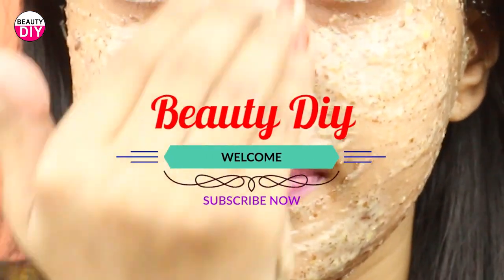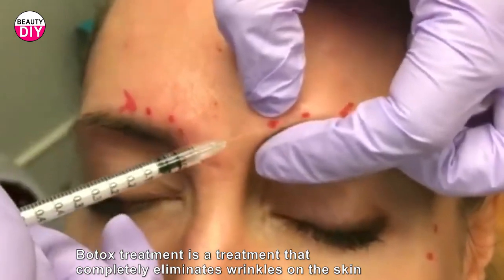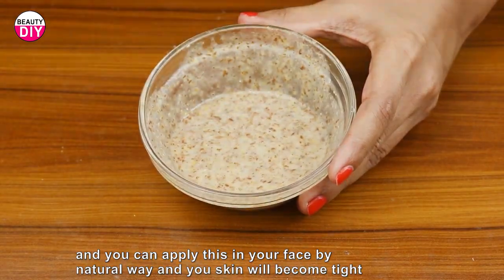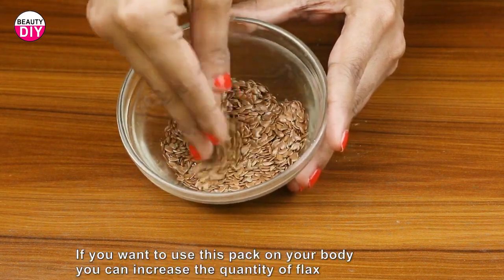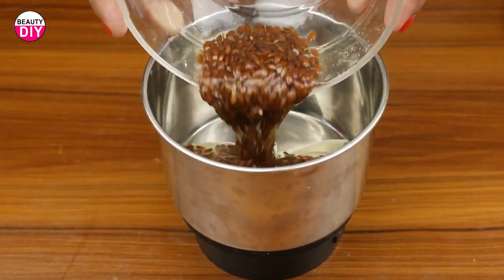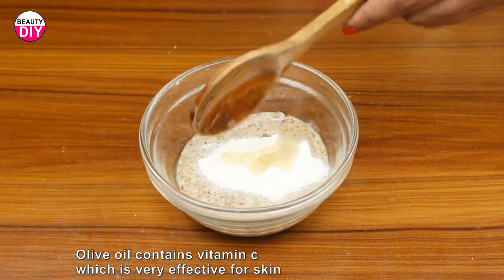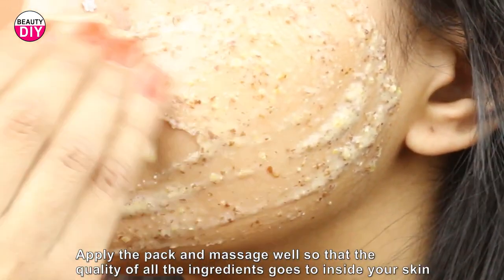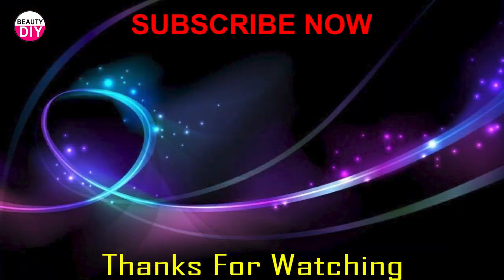Japanese Anti-Aging Secret !! Facial Mask To Look 10 Years Younger Than Your Age !!